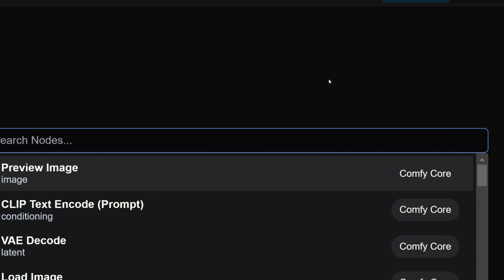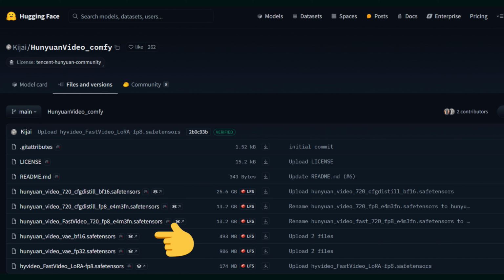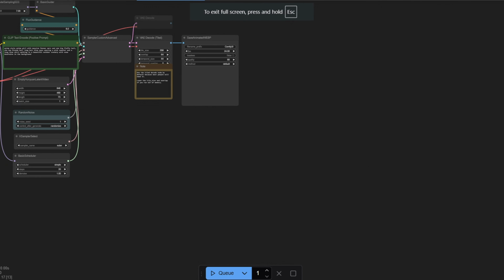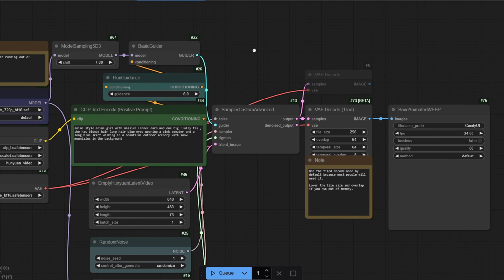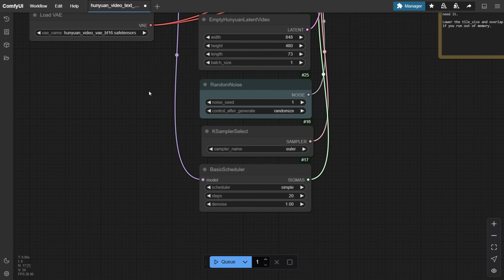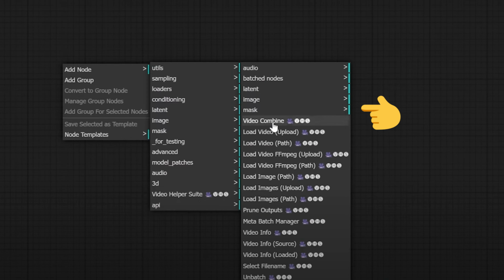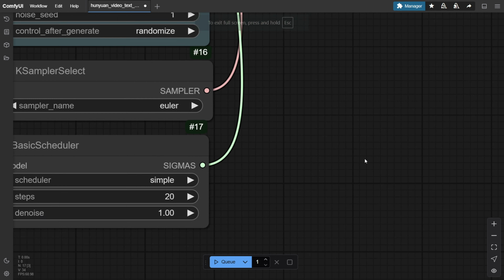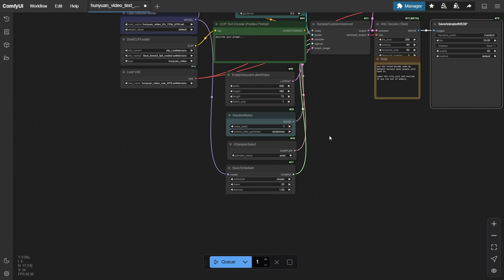The Best FREE AI Video Model Yet: Hunyuan AI on ComfyUI (Tutorial)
We will show you how to generate Hunyuan AI Video's on ComfyUI with easy to follow steps.

🔹 Video Timeline:
0:00-0:28 Introduction
0:28-2:39 Hunyuan AI Model Downloading
2:39-6:46 Hunyuan Model Setup
6:46-7:26 Generate Videos from Hunyuan
7:26-8:26 Optimizing Videos

Top AI Image & Video & Audio tools we Recommend